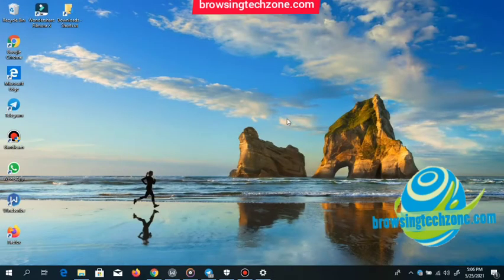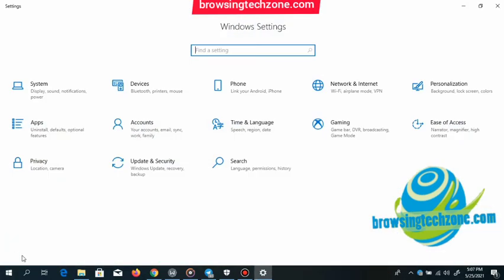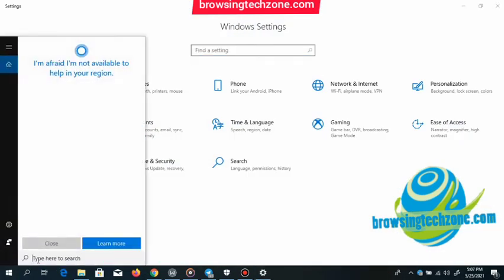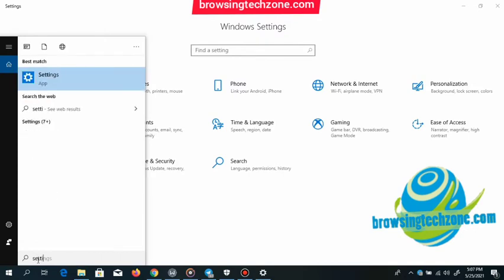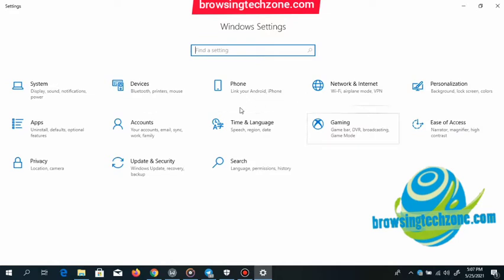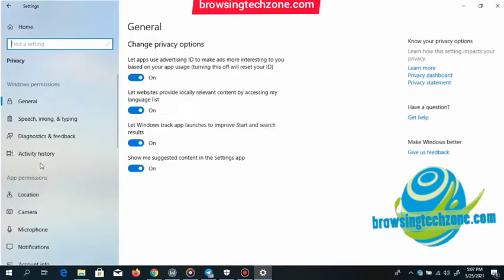How To Disable Background Running Apps On Windows 10 (Save More Data And Reduce Power Consumption)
You're welcome to another complete video guide on how to disable/ restrict background running apps on Windows 10.

Preventing some apps from running in background on Windows 10 has been found to be one of the best practices to minimize the usage of data and as well as power.

By default, some apps were set to run in background and either you open them or not, they will be running, consuming power and data of they have access to Internet connection.

By watching this video, you will be able to Choose which apps can receive info, send notifications, and stay up-to-date, even when you're not using them.

Remember Turning background apps off can help conserve power and data at the same time.